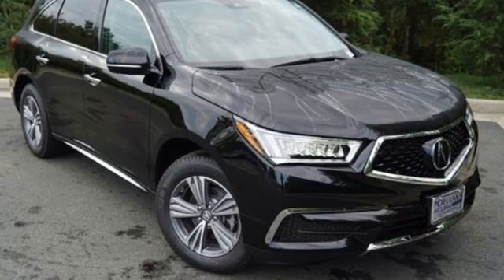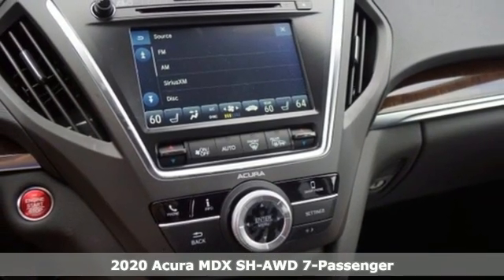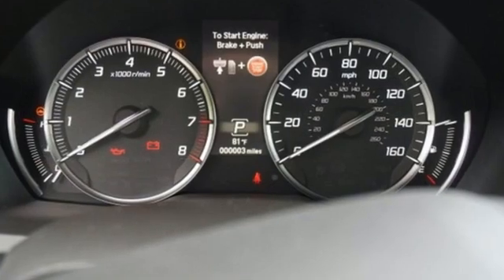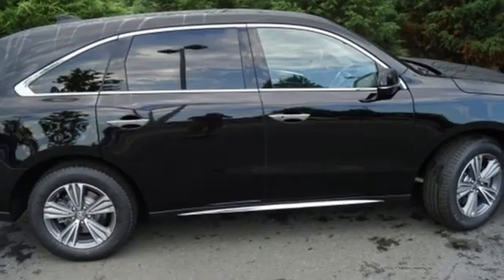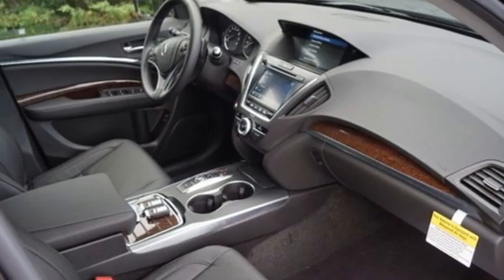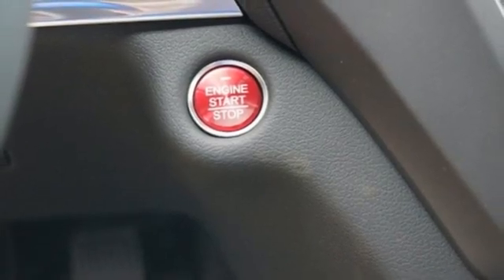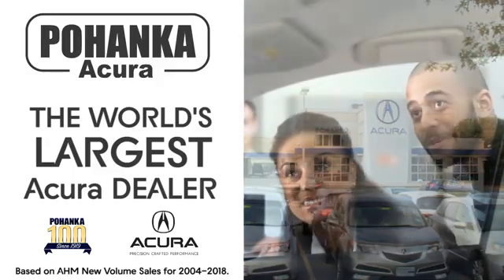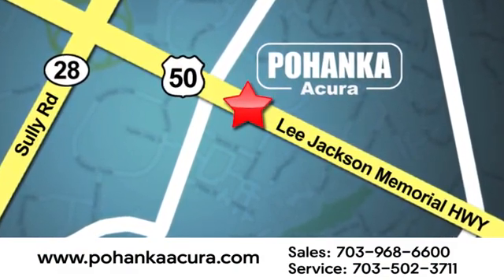New 2020 Acura MDX Fairfax VA Acura Washington-DC, DC ALL031483 - SOLD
Year: 2020
Make: Acura
Model: MDX
Trim: 3.5L
Engine: V6
Transmission: 9-Speed Automatic
Color: Black
Interior: Ebony
Stock #: ALL031483
VIN: 5J8YD4H3XLL031483
Majestic Black Pearl with leather trimmed ebony interior, heated front seats, third row seating, V6 power, SH-AWD, power moon roof, satellite radio, and much more. brRecent Arrival! 19/26 City/Highway MPGbrbrbrWe make every effort to provide accurate information but please verify options and price with management before purchasing. All vehicles are subject to prior sale. All financing is subject to approved credit. Dealer installed options are additional. Stock photo colors, options and trim levels may vary. Not responsible for typographical errors. Published price subject to change without notice to correct errors and omissions or in the event of inventory fluctuations. Vehicles may be in transit to dealer. Vehicle photos may not match exact vehicle. Please call to confirm availability status. All prices exclude taxes, title, license, and a $799 documentation fee. Model tested with standard side airbags (SAB). Government 5-Star Safety Ratings are part of the National Highway Traffic Safety Administration (NHTSA). New Car Assessment Program **Based on model year EPA mileage ratings. Use for comparison purposes only. Your mileage will vary depending on driving conditions, how you drive and maintain your vehicle, battery pack age/condition, and other factors.

Address:
13911 Lee Jackson Highway